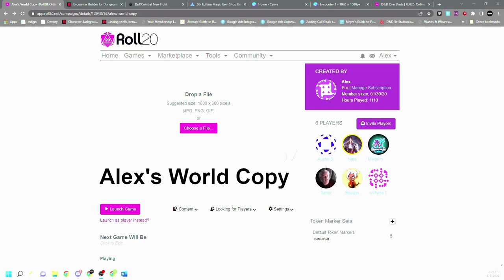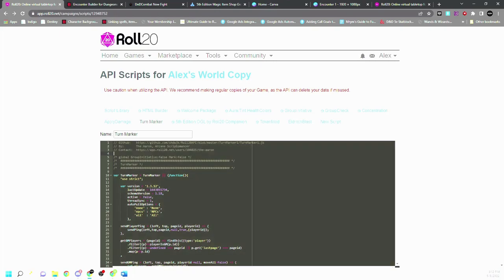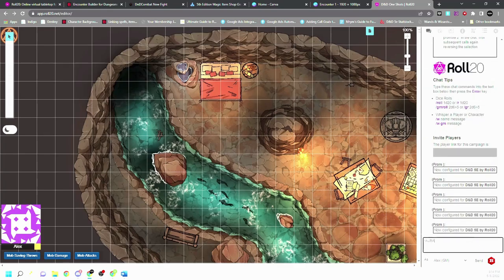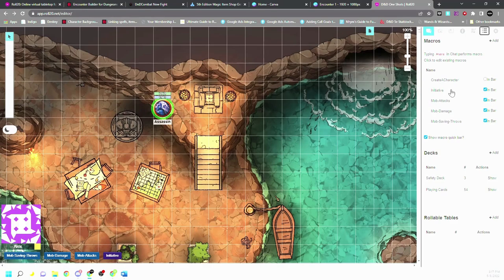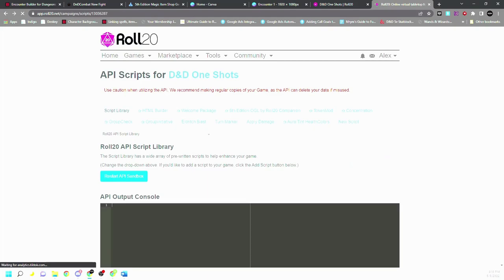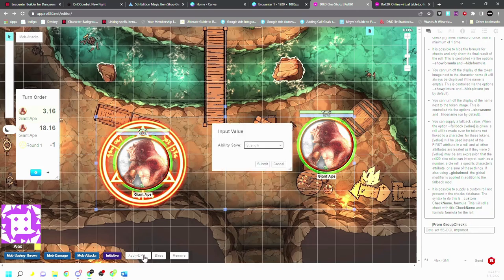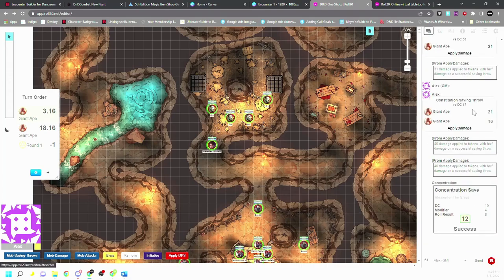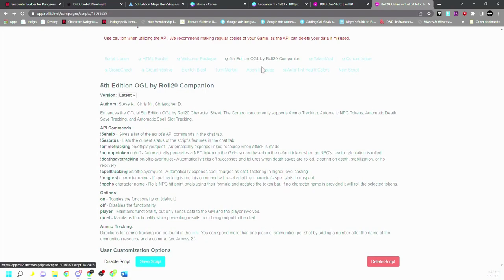D&D 1 to 10 API Setup For Better DnD Games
Here's a quick tutorial of how to add useful API Scripts in Roll20. I am adding Roll20 Tutorials for aspiring dungeon masters starting from the basics and going all the way up to API, and Macros to Change the look and feel of the game for your players, and more importantly make your dungeon master life easier. This video is a basic tutorial of how to add API Scripts into roll20 for your players to play on.